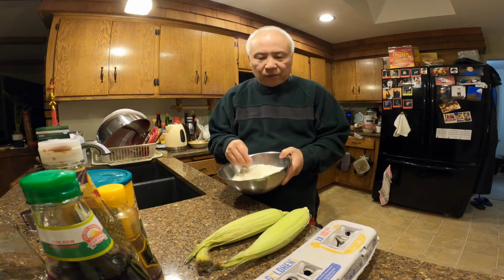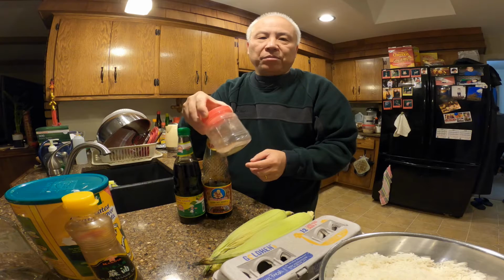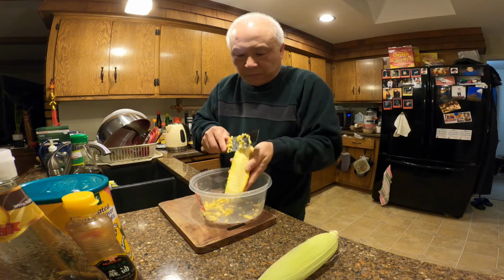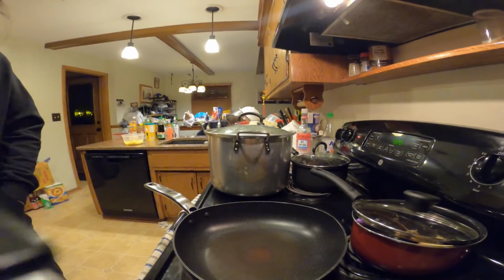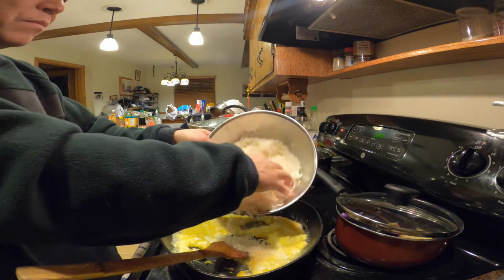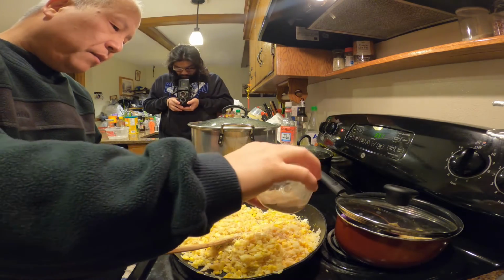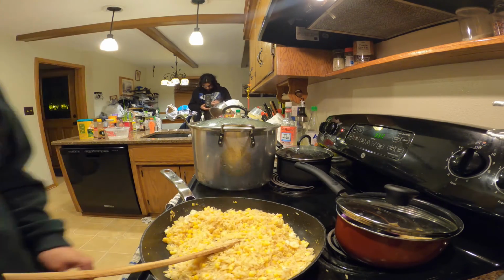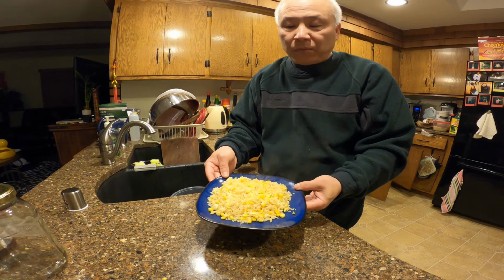Corn Fried Rice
Easy, delicious corn fried rice recipe that you can cook in minutes.